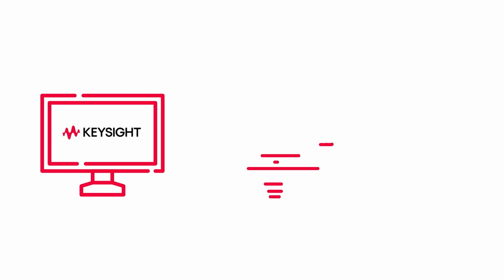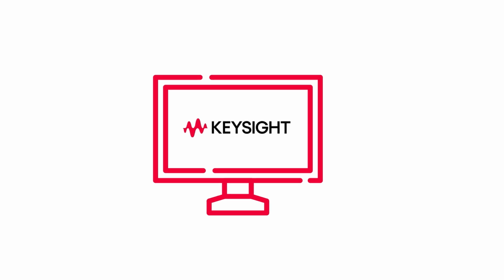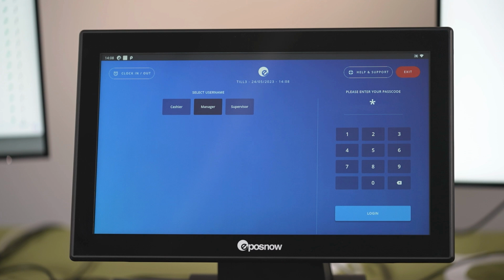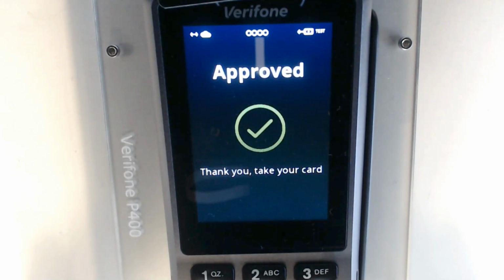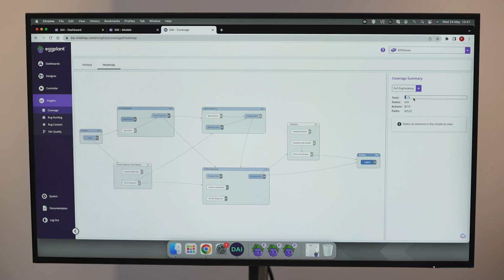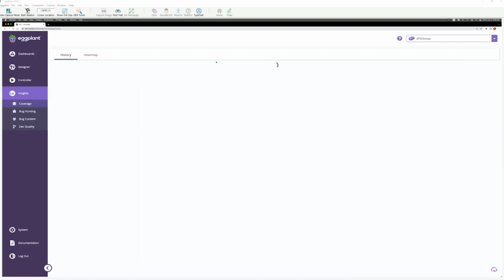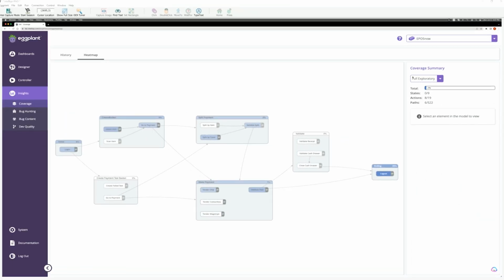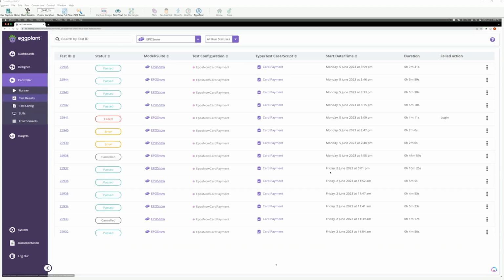Automated POS Testing - Robot Tests Like a Real Customer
See a full, end‑to‑end demo of automated POS testing powered by AI and robotics. In this walkthrough, we simulate a real checkout from start to finish, building an order, taking a chip & PIN payment, validating the printed receipt, and confirming cash drawer events — all without any human intervention.

Why it matters: manual POS QA is slow, flaky, and easy to miss edge cases. With automation, you can run reliable tests across menus, promos, and payment methods in minutes, not days.

What you’ll see inside:

- Creating an order and split by item/cover
- Tender Chip (EMV) and on‑device prompts
- Receipt validation (format + totals)
- Cash drawer open/close checks
- How this fits retail, QSR, hospitality, and convenience

If you want to go deeper, grab the free guide, Automate Testing for Point‑of‑Sale Systems. It expands on the setup, tooling, ROI, and checklists to plan your first POS automation suite.

Who it’s for: QA leaders, Test Automation Engineers, Retail/POS Product Managers, and Ops teams who need faster, repeatable POS testing across stores and devices.